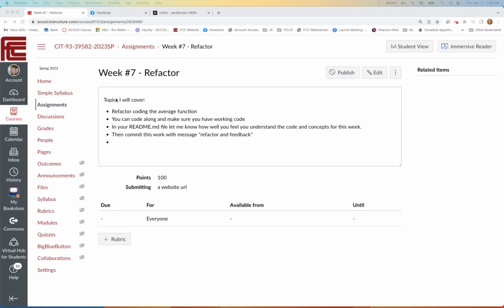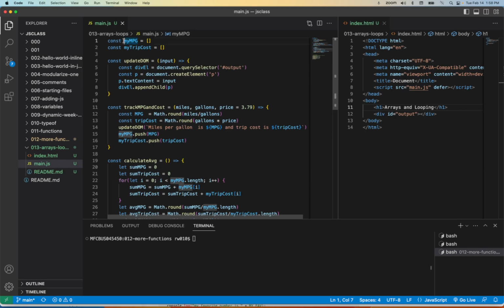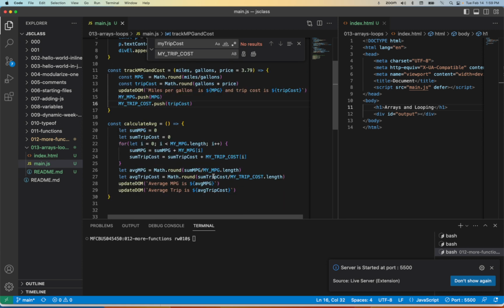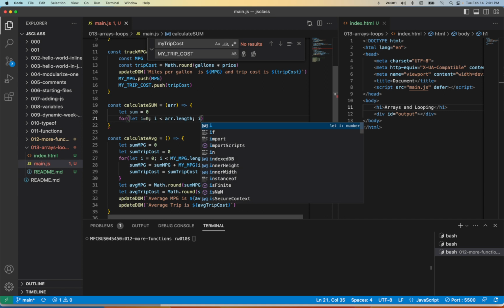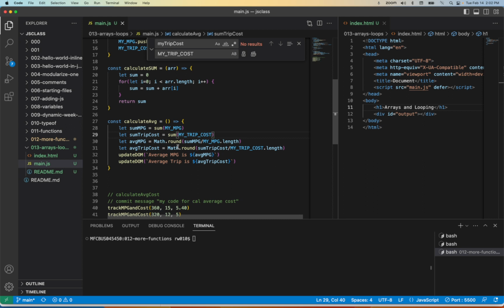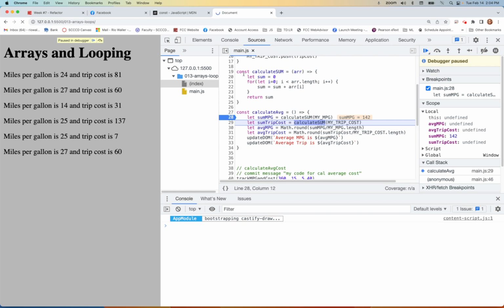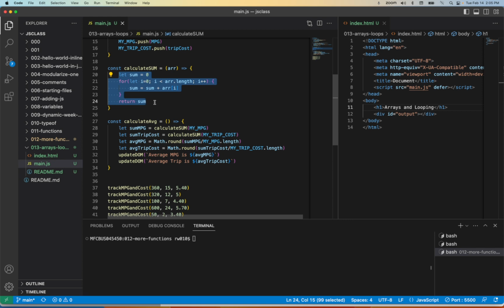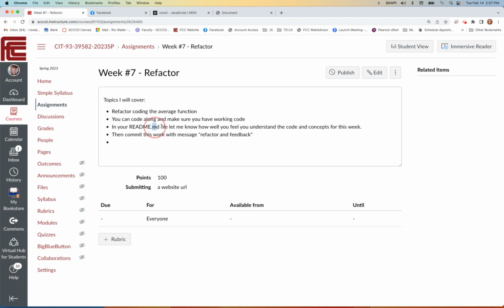CIT93SP23 - Week 7 Refactor